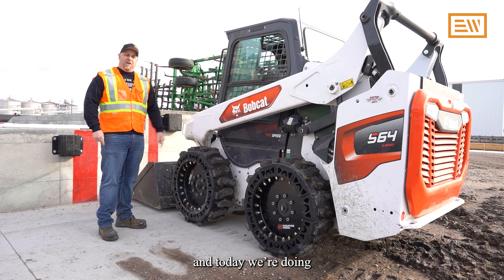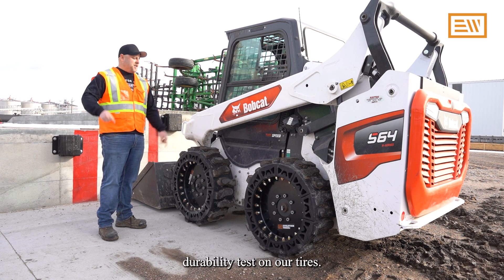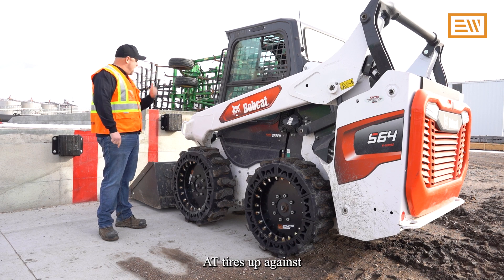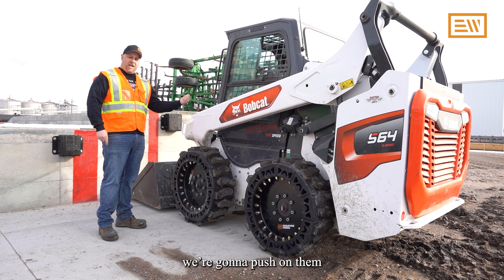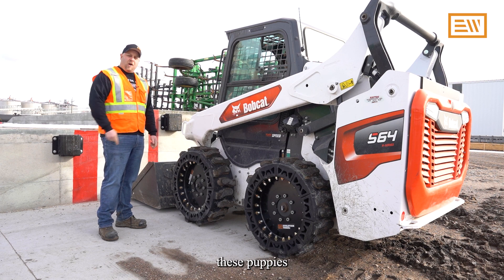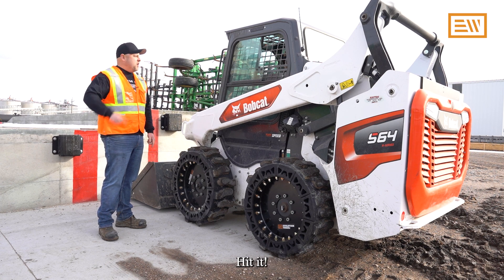Solid Skid Steer Tire - Burnout Test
In this video Derek Hird describes the burnout test that Evolution Wheel does when testing rubber compounds for cut and chunking durability in their solid skid steer tires. When rubber heats up it loses its physical properties and is prone to cut and chunking problems, this torture test helps accelerate that process so we can tell good rubber compounds from bad. Check out this video to see if a set of solid skid steer tires from Evolution Wheel would stand up to your demanding jobsite applications.